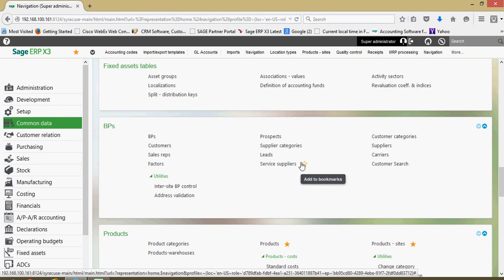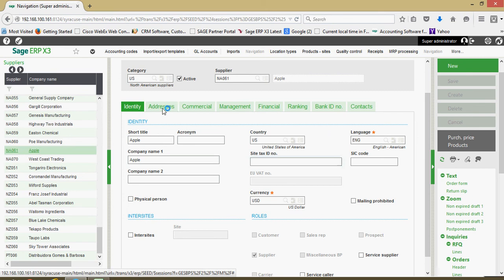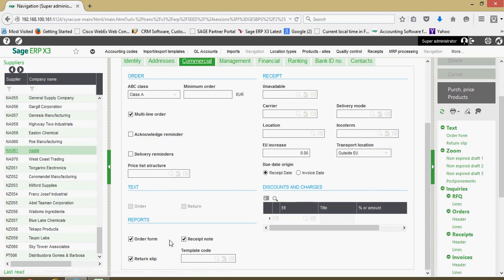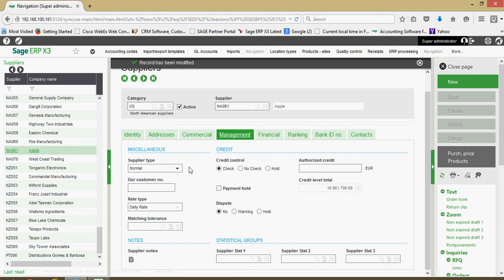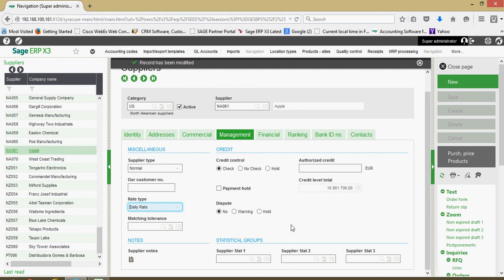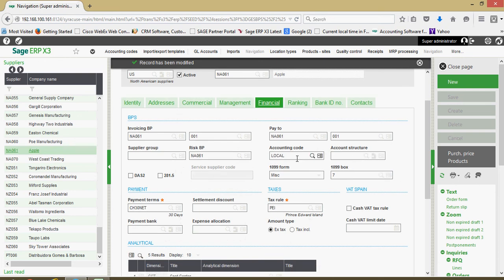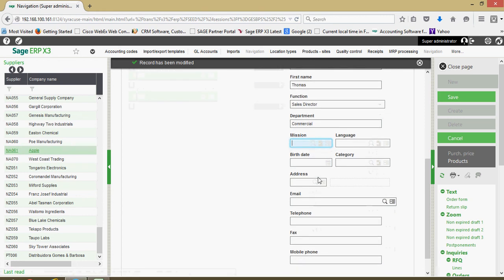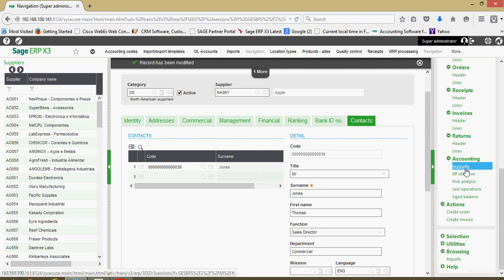Setting up Suppliers in Sage x3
X3 allows for the establishment of supplier (vendor) master files.  Once a supplier is established the user can enter in RFQ's, purchase requests, purchase orders, receipts, invoices, credits and payments against the supplier's account.  Check out this informative video on best practices on the supplier master setup.